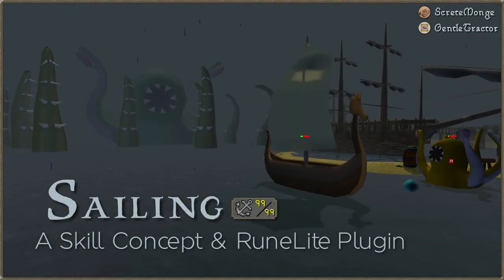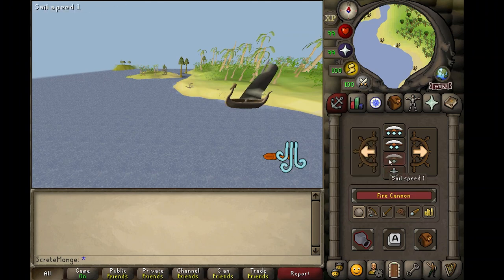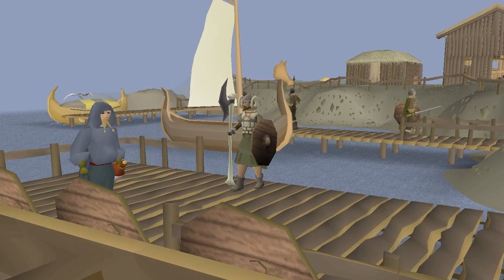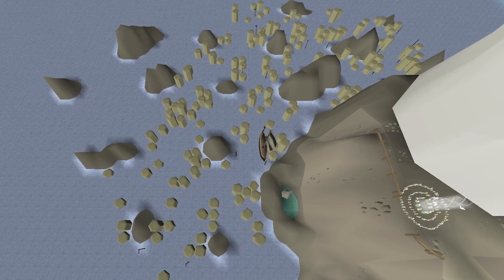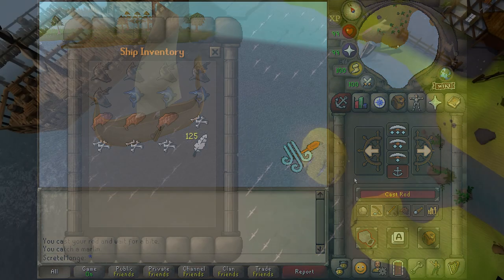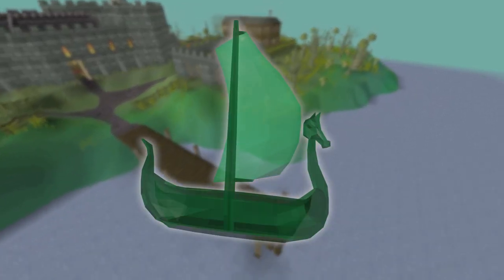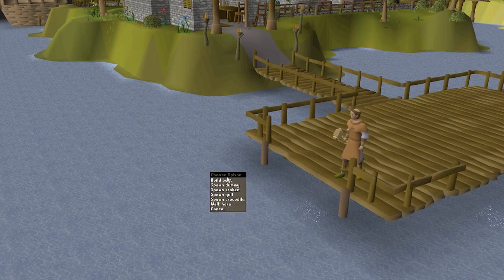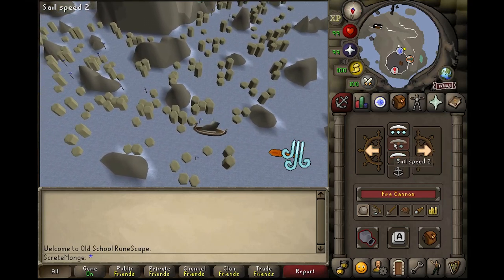Sailing: A Skill Concept & RuneLite Plugin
Well, over 3 months later and we're in a very different situation than before. When this video originally released, a skill had gone through the polls but no specific skill had yet been announced (later to be Sailing, Shamanism, and Taming). Now Sailing's made its way up top and is in development - they even had a really cool tech demo to showcase earlier this week. And, surprisingly, they asked me to create video versions of their developer blogs to showcase each stage of development, the first of which is releasing today.

There's many things alike and unlike about the official pitch compared to this one. Similarities are hard to avoid when you're both iterating on the same theme of Sailing, while the differences are by no means insignificant - a very different (and much better) movement system is in the works, while new tech developments have reached a height that we never thought was possible even a week ago. And, I have to say, the official one is off to a far better start than any little fan project like this could've reached. That's a very good thing.

I'll be taking down the plugin shortly as I think both it and this video have served their purposes. We don't need a demo of a Sailing that's so much different than the official pitch to be causing extra confusion; it's hard enough to get players to converge on a single mindset without such distractions.

Thank you all for your criticism and support.

ORIGINAL:
Hello there, and welcome to Sailing: A Skill Concept & RuneLite Plugin!

Thank you for taking your time to view the skill overview. If you're interested in hearing more from myself and GentleTractor, please check out this video

00:00 - Introduction
00:28 - Disclaimer
01:06 - Skill Overview
01:38 - The Basics
02:48 - Launching & Landing
03:40 - Sailing & Shipping Contracts
04:39 - Movement & Fast Travel
05:15 - Trials/Obstacle Courses
06:01 - Naval Combat
07:03 - Saltwater Skilling
08:16 - The Charm Slot
09:19 - Treasure Hunts
10:04 - New Islands & Expeditions
11:43 - The RuneLite Plugin
14:08 - Thank You!